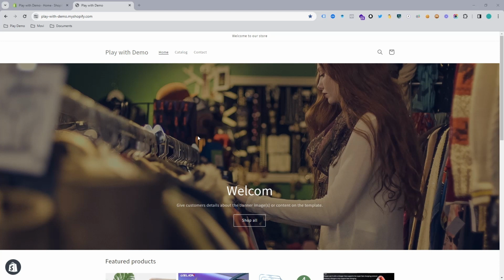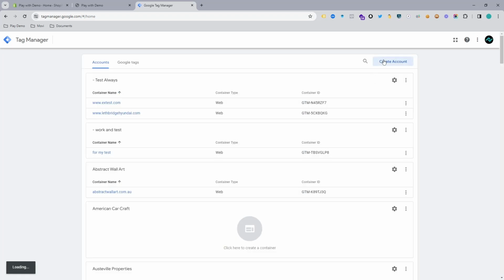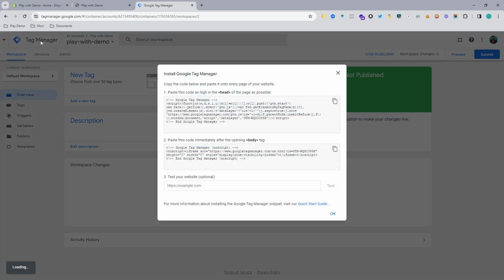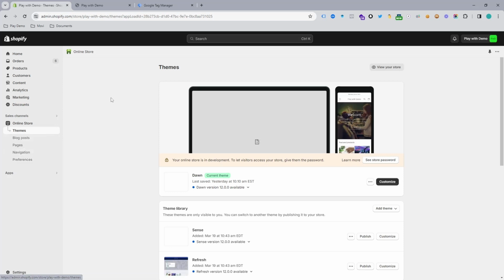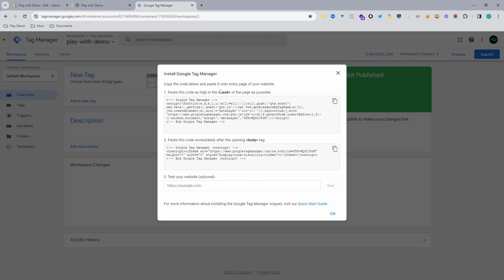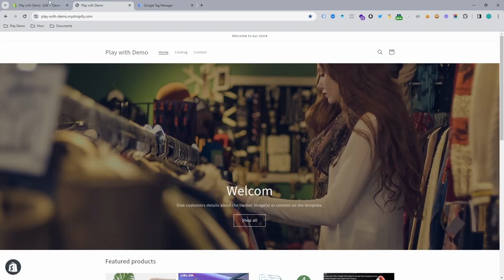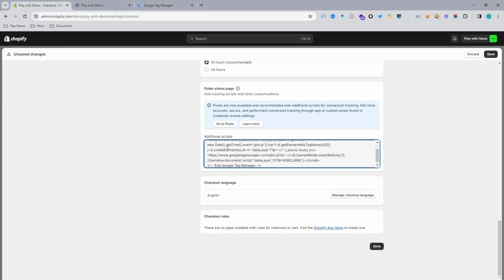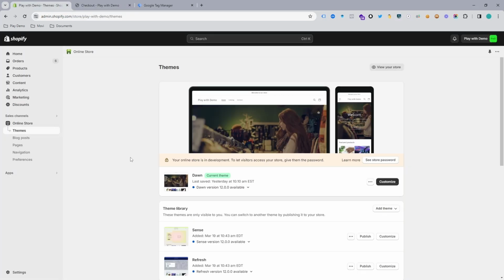How to Connect Google Tag Manager to New Shopify Store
Connect Google Tag Manager to New Shopify Store. Even if you are a complete beginner then don't worry you will understand everything after watching this video completely